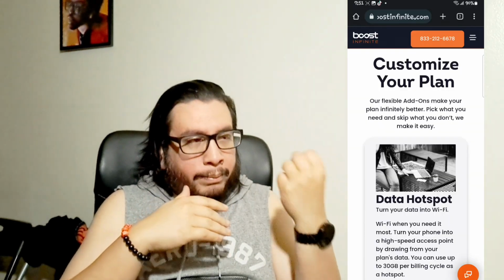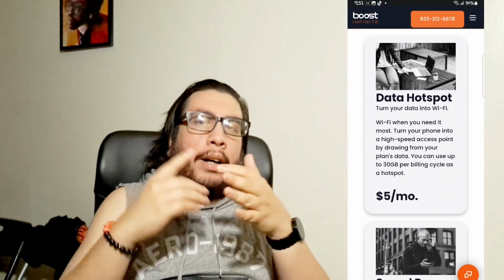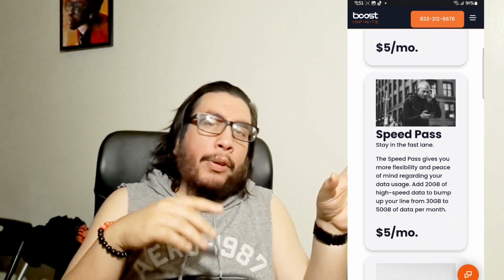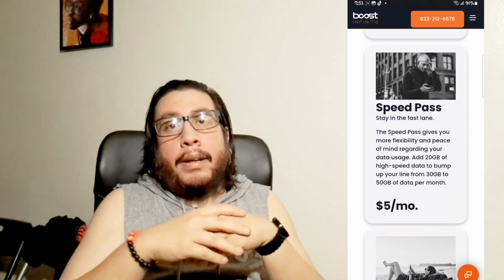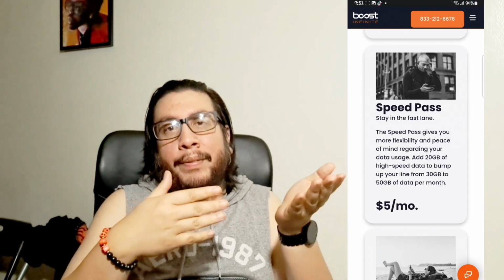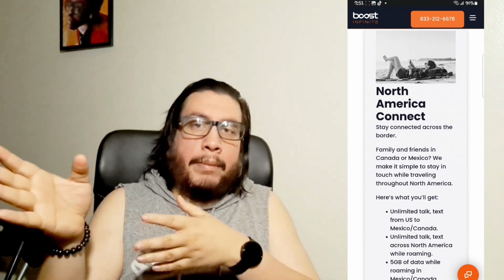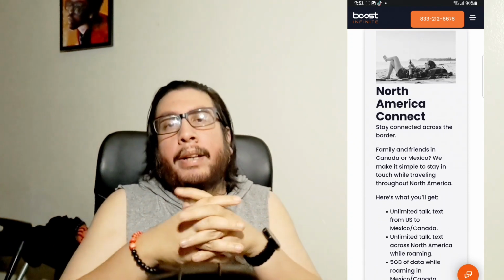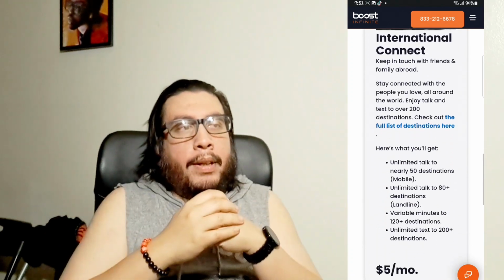Boost Infinite & Boost Mobile Service Review in 2023